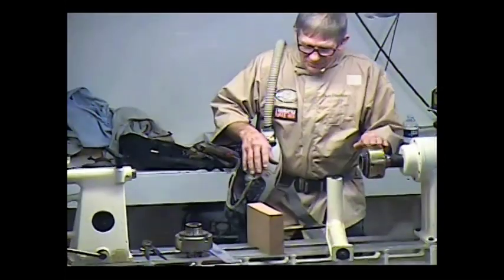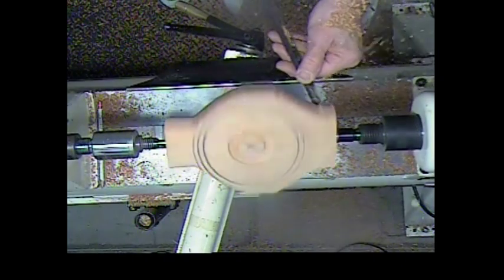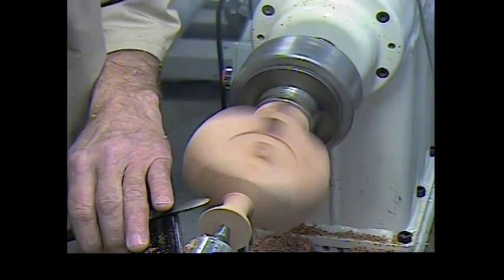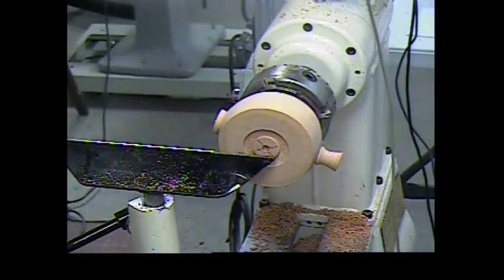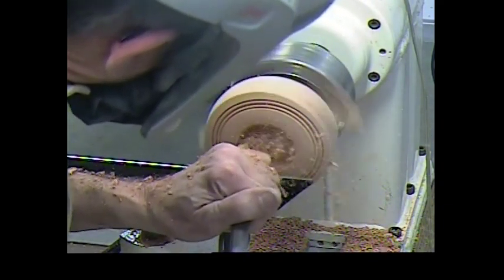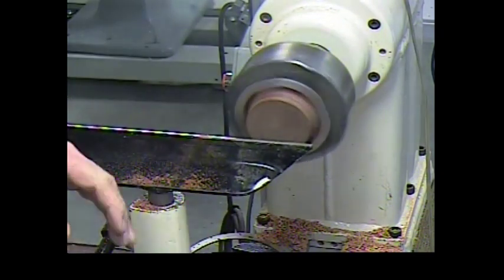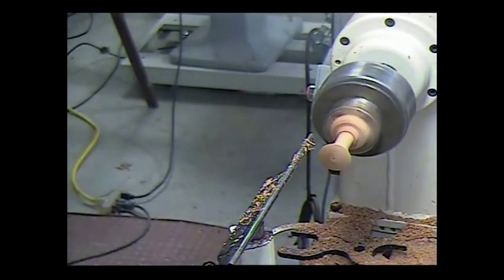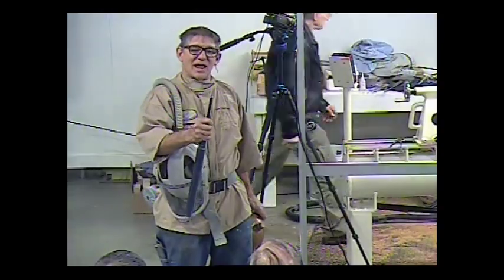Tom Olechiw Demonstrates Turning a Wooden Canteen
Filmed at North Coast Woodturners